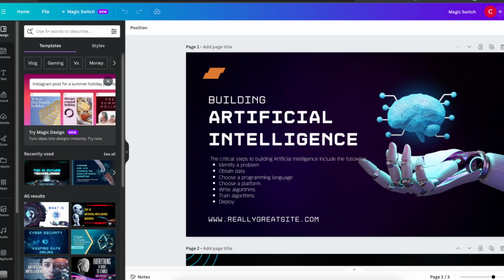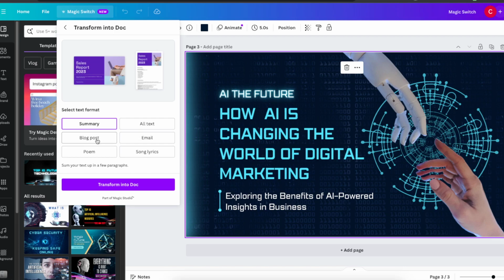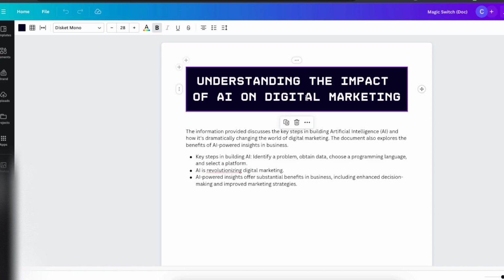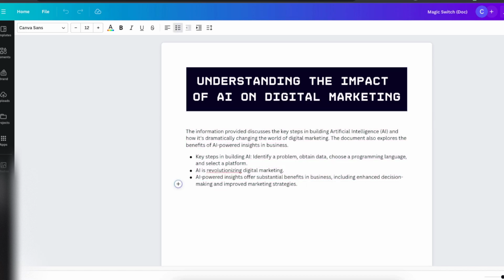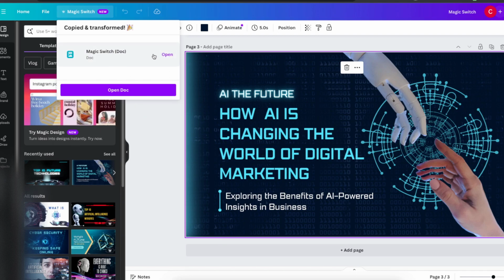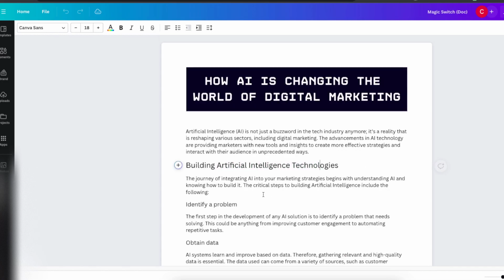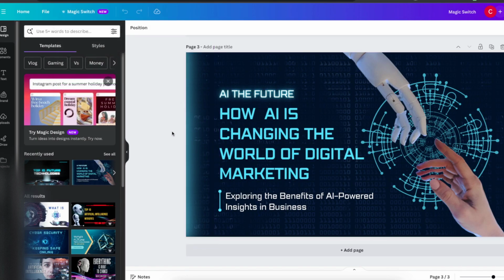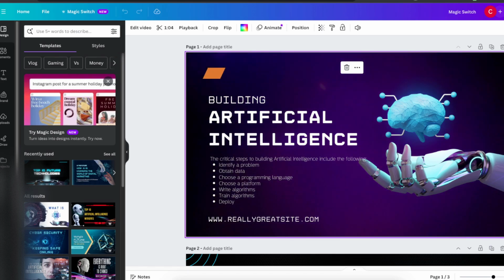Canva Magic Switch | How To Use Canva's New Feature Magic Switch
In this video I show you how to use Canva's new feature - Magic Switch